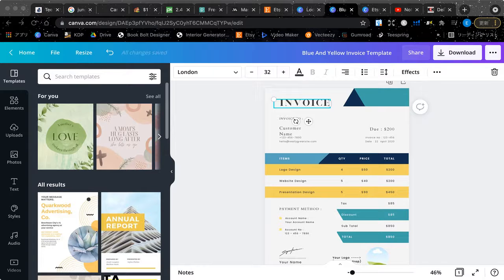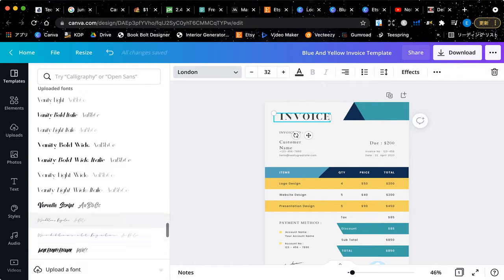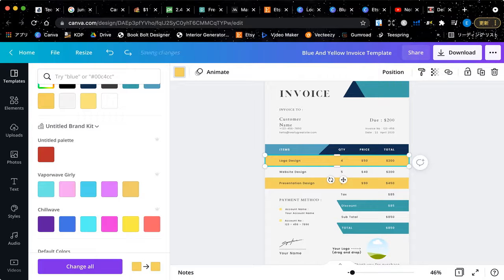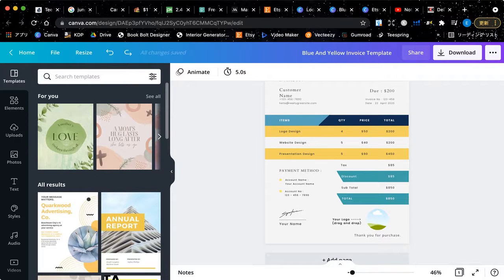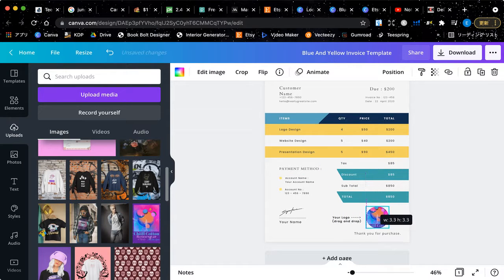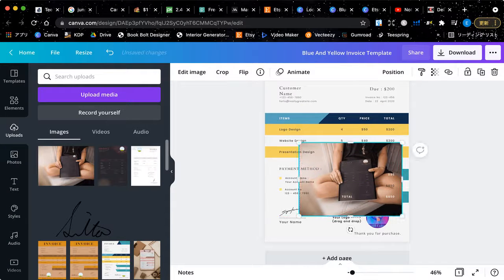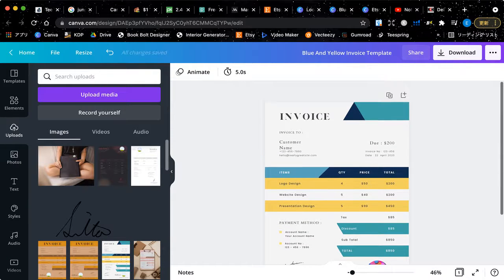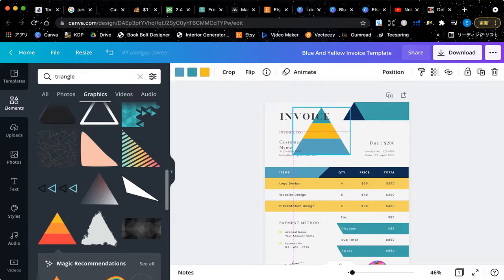How to edit you invoice on Canva (Loooky Design)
In this video, Eric helps you understand the basics of Canva and how to edit your invoice so that it is to your liking.

Digital Downloads
Clothing Store